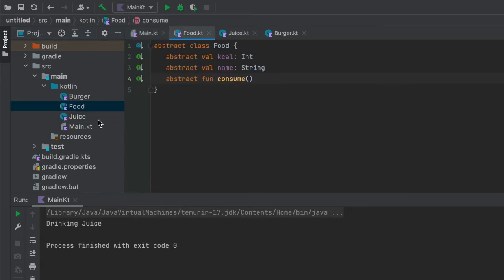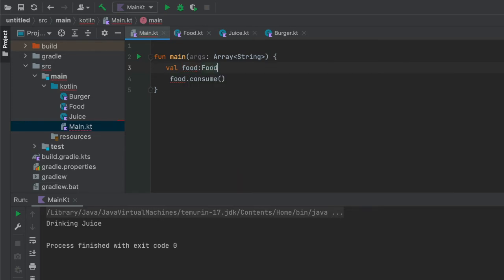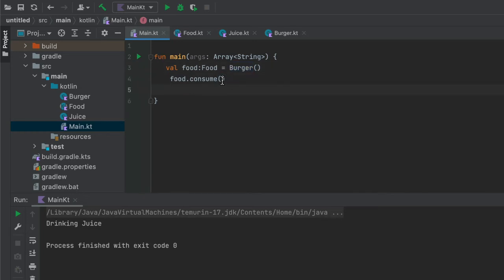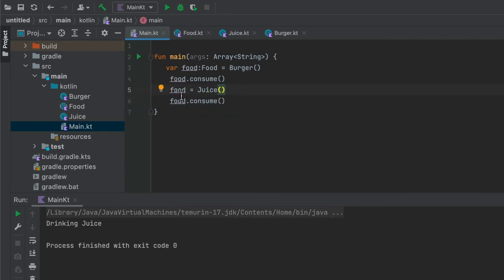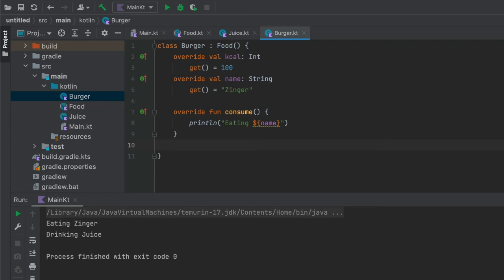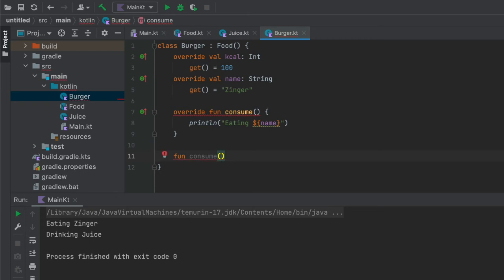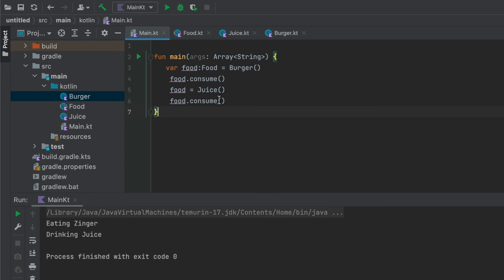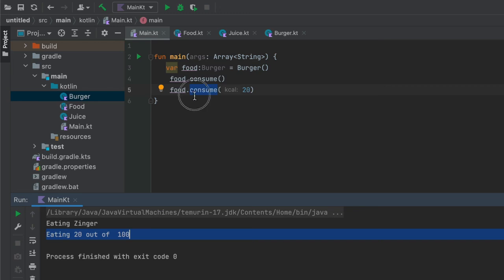Polymorphism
We will be discussion polymorphism and method overloading